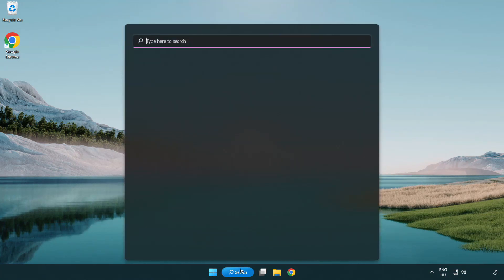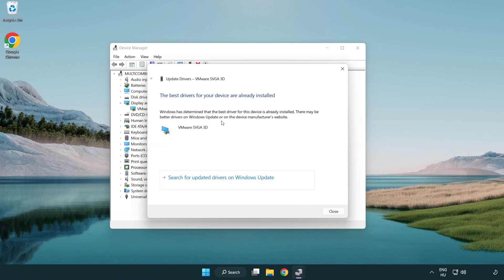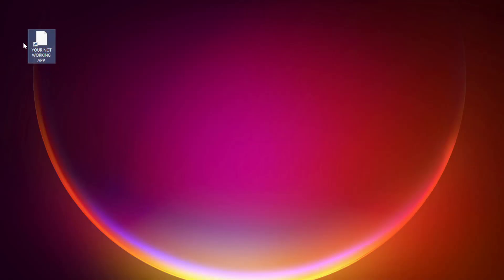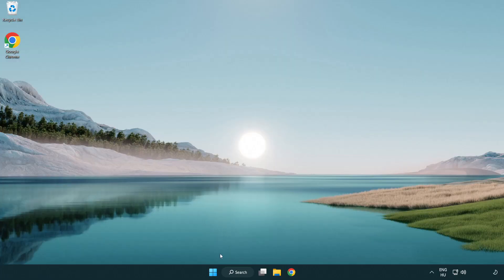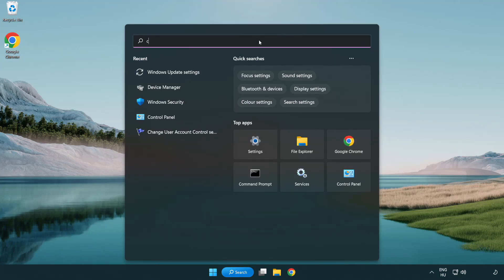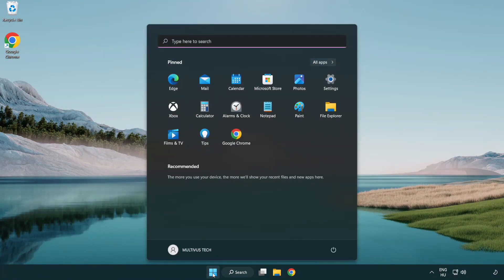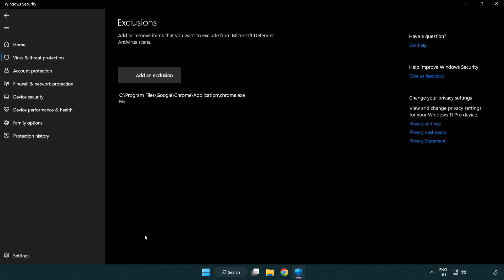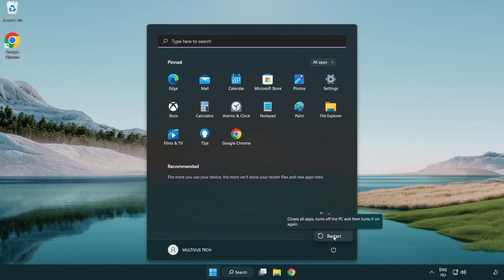How to FIX Far Cry 6 Crashing / Not Launching!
I'm going to show How to FIX Far Cry 6 Crashing / Not Launching!